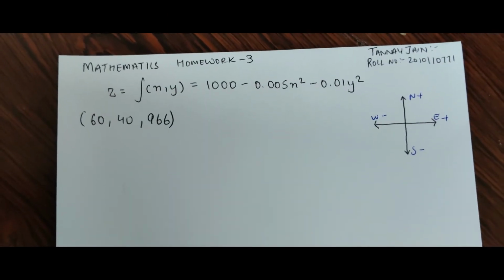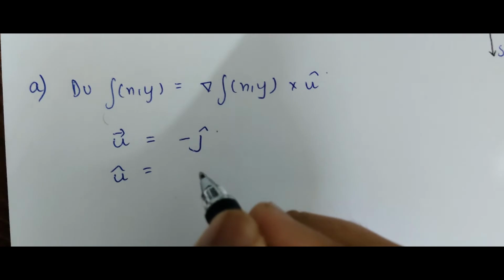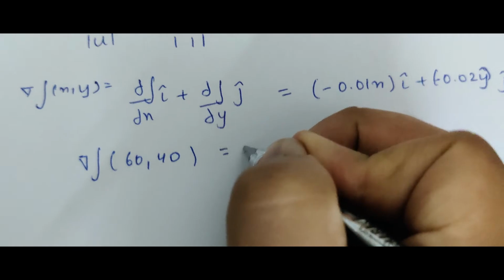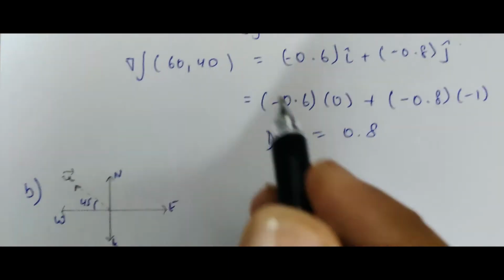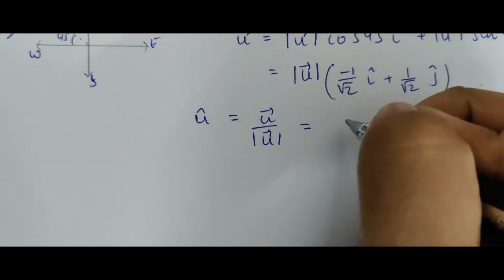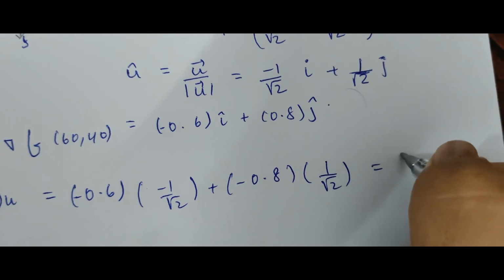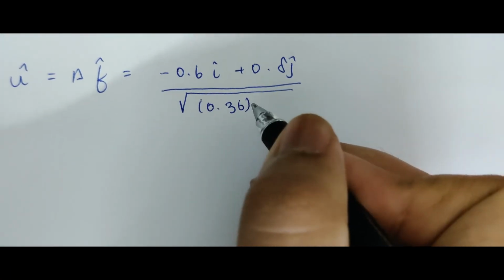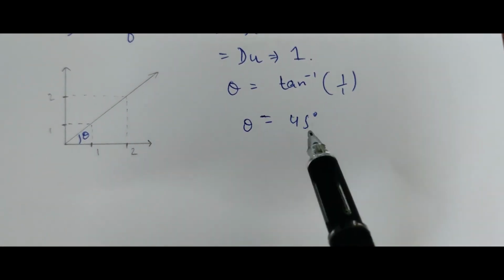Mathematics Video Homework 3